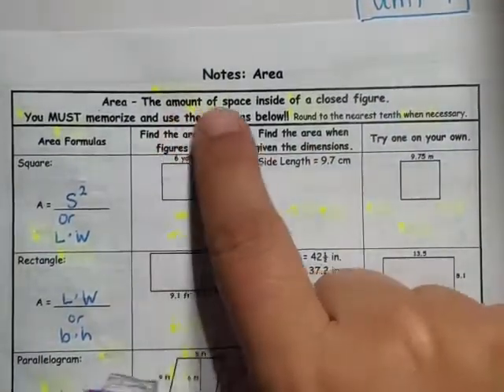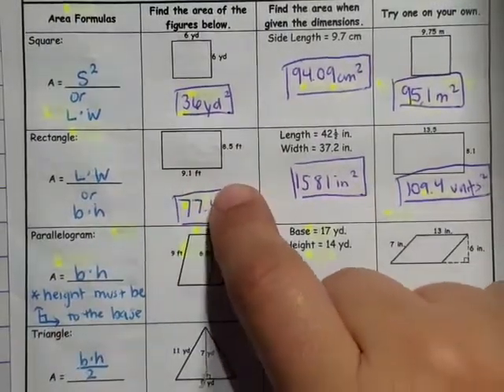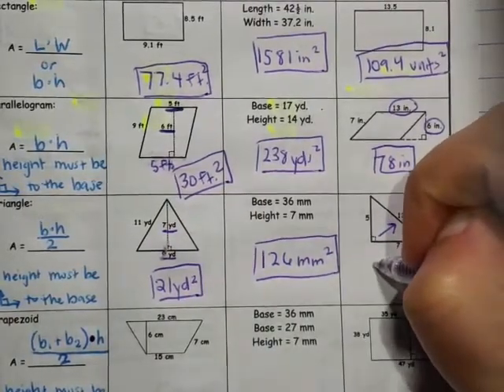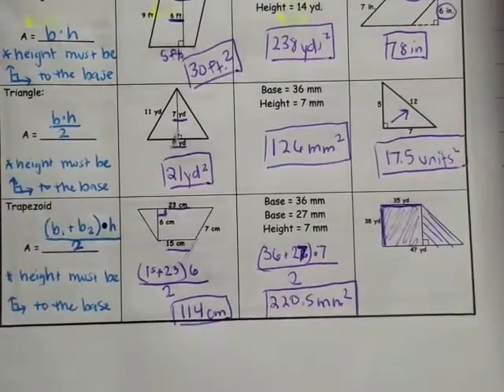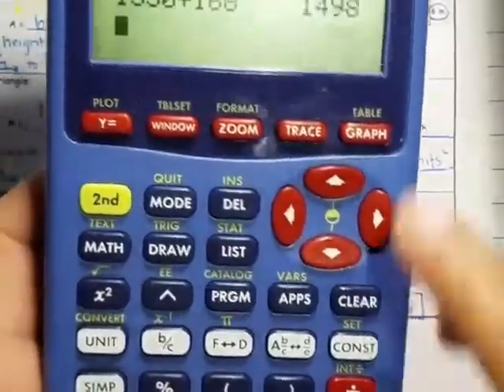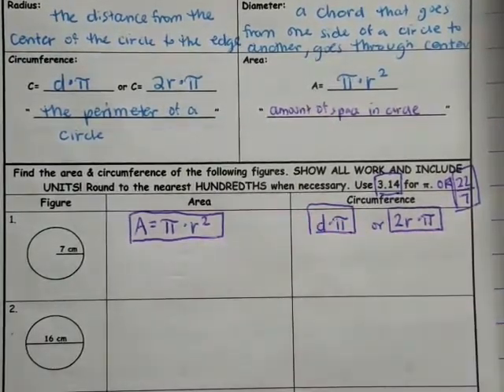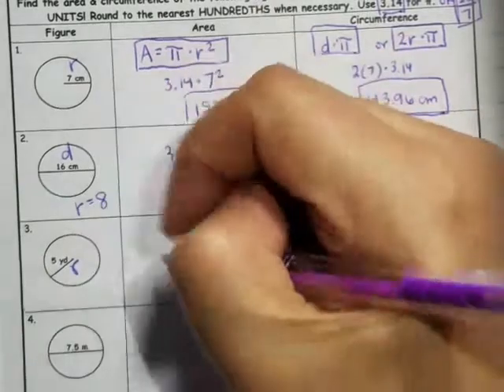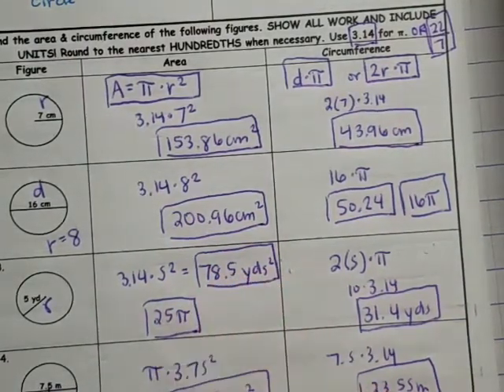Compacted: Area (pg. 52)